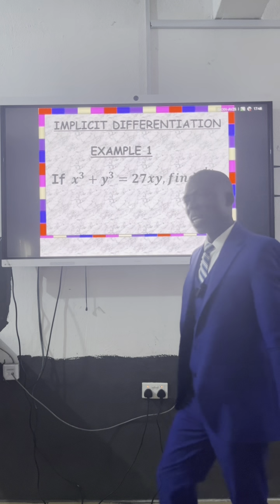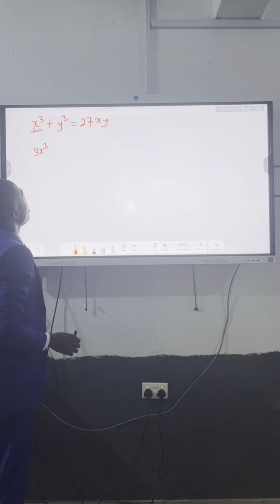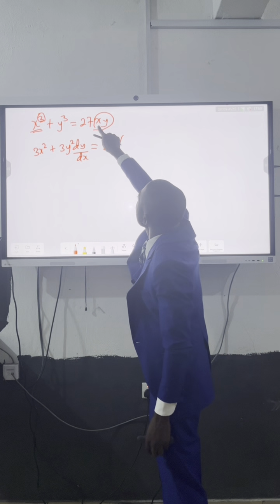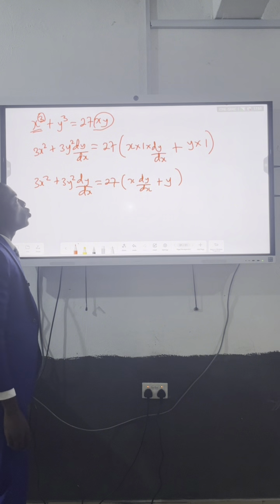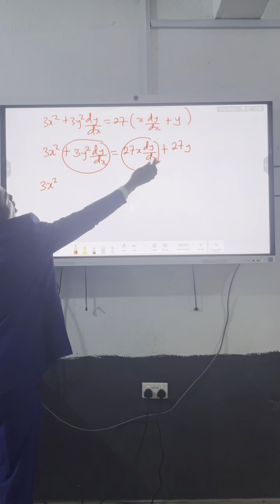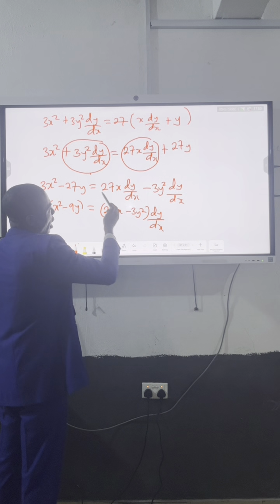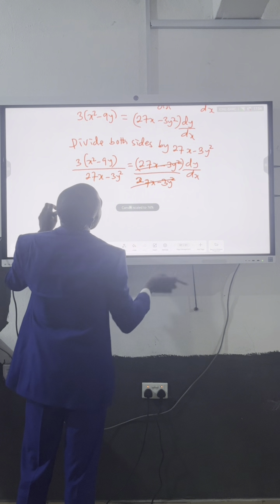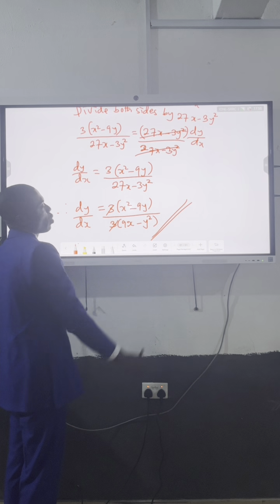IMPLICIT DIFFERENTIATION (PART 1)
Implicit differentiation is a type of differentiation where variables x and y are not separated.
In implicit differentiation, either, it is very difficult to make y the subject of the formula or it is completely impossible to make y the subject of the formula.
Hint: Whenever you differentiate y, attach dy/dx to it.
Happy viewing!